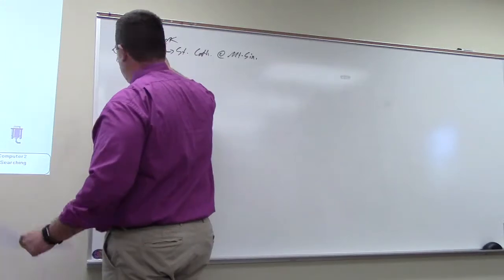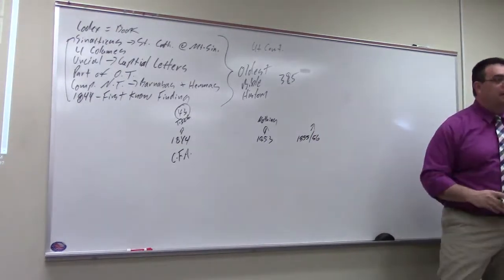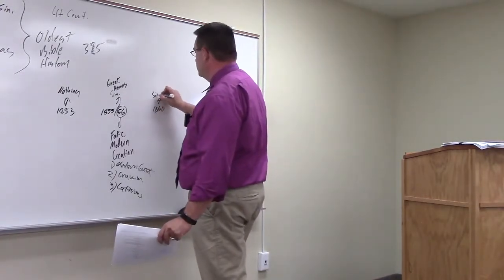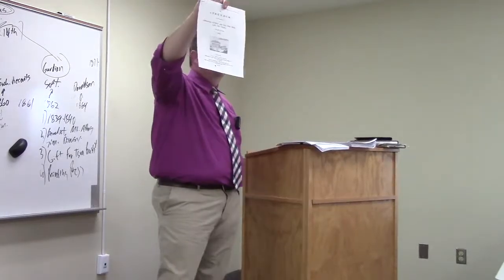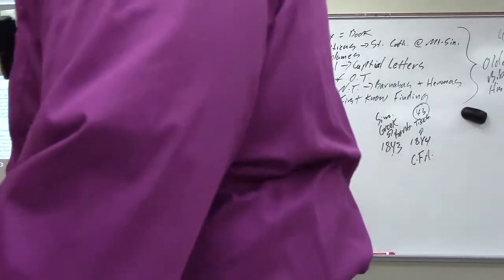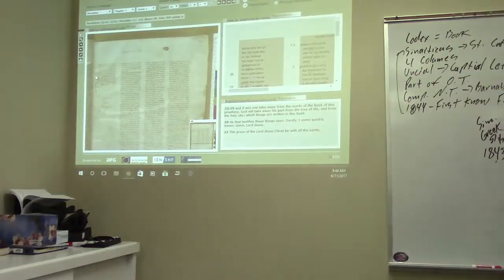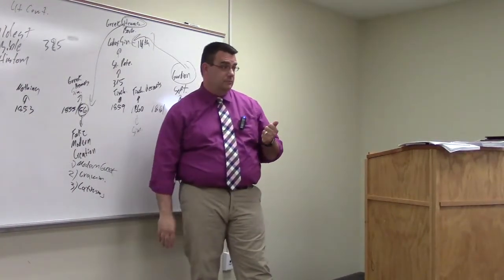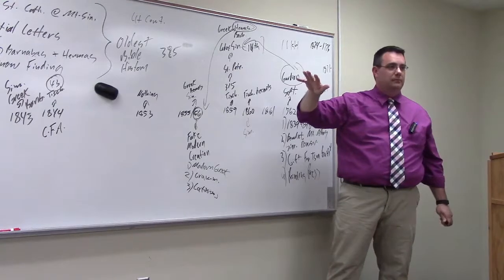A Tale of Two Constantines Rethinking Codex Sinaiticus, Part 2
NB; I am not necessarily recommending speaker, channel OR minstry when I upload video's, only the teaching of the particular message .
Essential doctrines for soteriology

I.    Jesus is God manifest in the flesh (hypostatic union) fully God, fully man. Ref: I Timothy 3:16, John 1:1-3, I Timothy 2:5-6.
II.   There is one God, who is three in personages (holy trinity). the Father, the Son, and the Holy Ghost. Ref: I John 5:7.
III.  Salvation is by grace, through faith, and this in Christ alone (exclusive alvation). Ref: Ephesians 2:8-9, Acts 4:12.
IV.  Jesus made full atonement, and did propitiate for fallen mans sin. He did die, was buried, and rose again
     the third day in resurrection power. Ref: John 19:30, I Corinthians 15:3-4.
V.   All mankind is fallen in Adam (dead in trespass and sin). Ref: Psalm 51:5, Romans 5:12, I Corinthians 15:21-22
VI.   Jesus was born of a virgin. Ref: Isaiah 7:14, Matthew 1:23.
VII.  Jesus was our sinless sin bearer. Ref: I John 3:5.
VIII. Salvation is eternal and secure. Ref: John 5:24, Ephesians 1:13-14, 4:30, Titus 1:2.
IX.  satan (bastard) is a real creature, and did cause the fall. Ref: Genesis 3:1-14, John 12:31.

Essential doctrines for accord/unity/fellowship

X.   The holy bible is preserved, and is God breathed (theopneust) all 66 books of the canon, and are infallible
     and inerrant. Ref: Psalm 12:6-7, II Timothy 3:16-17.
     NB: non-essential, but strongly needful is, in the english, the bible is preserved in the KJV.
XI.   Ths holy canon (scriptures) is closed, nothing to be added, nothing to be taken. Ref: Hebrews 1:1-2, Revelation 22:18-19.
XII.  God created the world in six literal days. Ref: Genesis chapters 1-2.
XIII. Christians can not be possessed by devils. Ref: Isaiah 42:8, Colossians 1:13, I John 4:4.
XIV. Heaven and hell are literal. Ref: Matthew 25:46, Revelation 21:1-4.
XV.  The damned are eternal, and in a literal lake of fire. Ref: Matthew 25:45-46, Revelation 14:9-12.

Miscellaneous Doctrines for firm unity and Fellowship (non-essential)

XVI.  Cessation/continuation of tongues.
XVII. Cessation/continuation of Apostolic gifts.
XVIII. Eschatology leanings.
XIX.  Ecclesiology leanings.
XX.  Angelology/demonology.

Pray note, this in regard to non-essentials and miscellaneous, is by no means exhaustive, but rather gives indication to the
most held doctrines within christendom.

May Christ most immutable be ever worshipped, glorified, proclaimed, and magnified.

Hebrews 13:8: Jesus Christ the same yesterday, and to day, and for ever.

The Gospel, believe on Christ and live.

GOSPEL

Acts 16:30b-31: Sirs, what must I do to be saved?
And they said, Believe on the Lord Jesus Christ, and thou shalt be saved, and thy house.

I Corinthians 15:3-4: For I delivered unto you first of all that which I also received, how that Christ died for our sins according to the scriptures;
And that he was buried, and that he rose again the third day according to the scriptures:

ASSURANCE

John 5:24: Verily, verily, I say unto you, He that heareth my word, and believeth on him that sent me, hath everlasting life, and shall not come into condemnation; but is passed from death unto life.

I John 5:13: These things have I written unto you that believe on the name of the Son of God; that ye may know that ye have eternal life, and that ye may believe on the name of the Son of God.